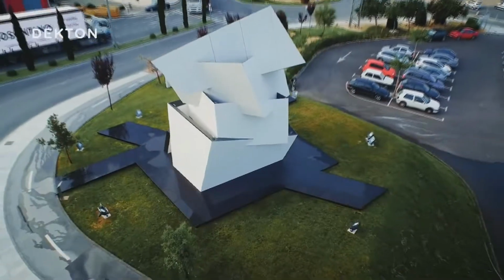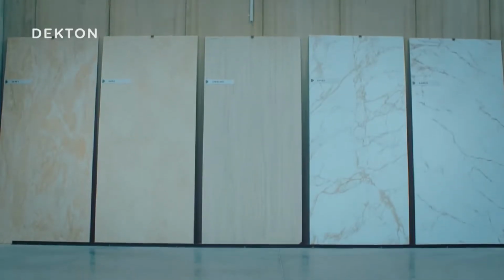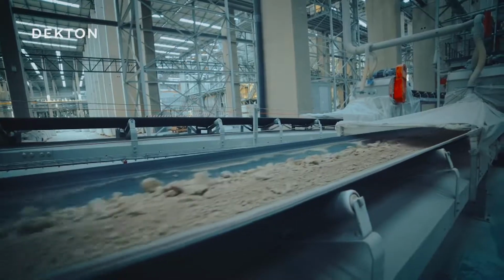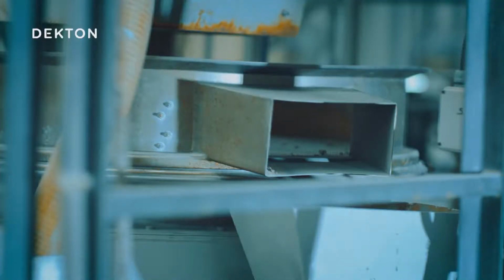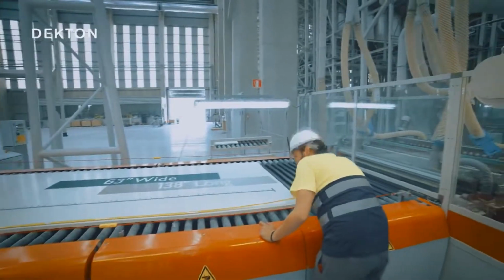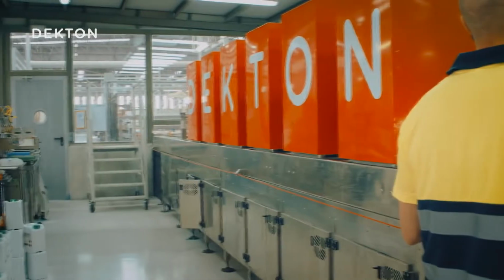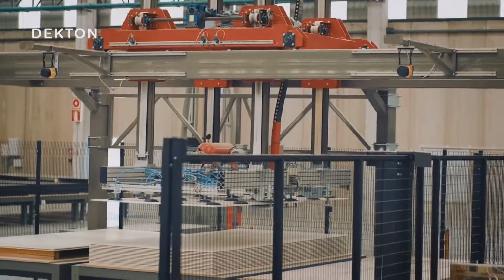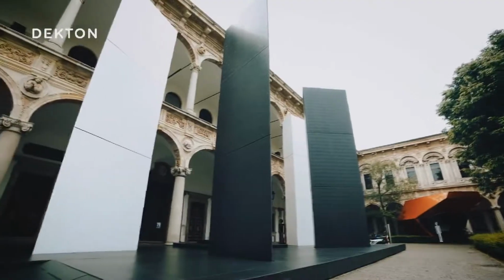Ультраплотная поверхность Dekton. Как это сделано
С 2013 года архитекторы и дизайнеры по всему миру создают проекты удивительной красоты с использованием ультраплотной поверхности Dekton, разработанной заводом Cosentino (Испания), которая произвела переворот в мире материалов для интерьерных и экстерьерных поверхностей.

Материал отличается не только необыкновенной эстетикой, но, прежде всего, и техническими характеристиками: устойчивость к царапинам, высоким (до 800°С) и низким температурам, стабильностью цвета на протяжении всего срока службы (даже под воздействием УФ-излучения).

Завод Cosentino потратил 7 лет и 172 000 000$ на научные исследования и разработку технологии производства.